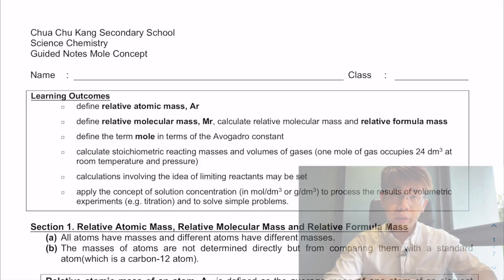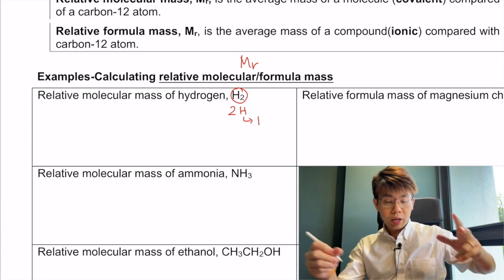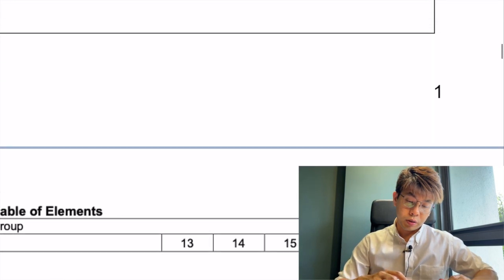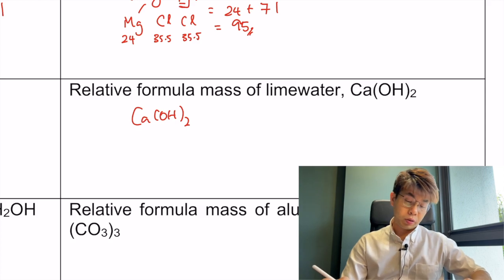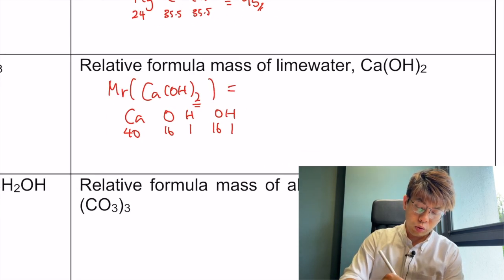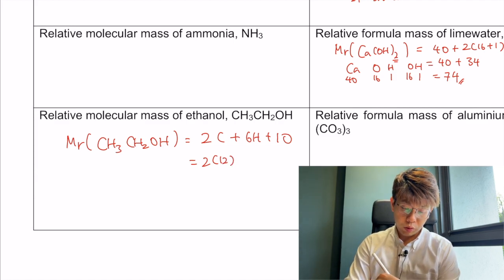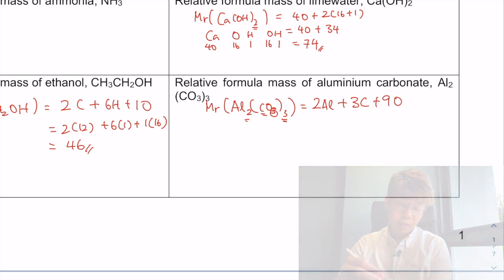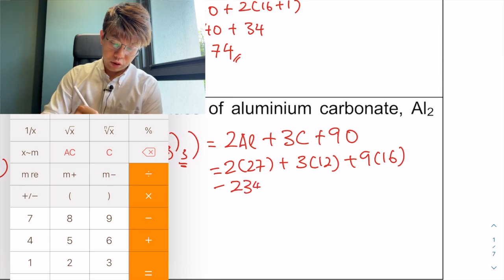Calculating Relative Molecular Mass